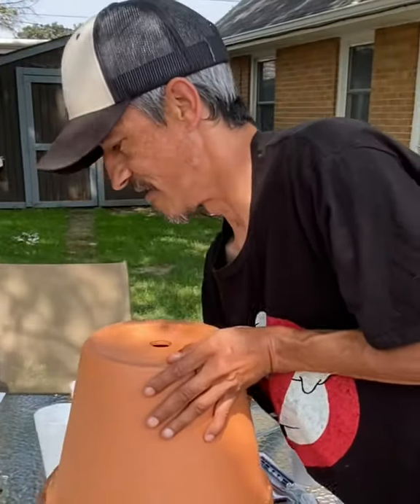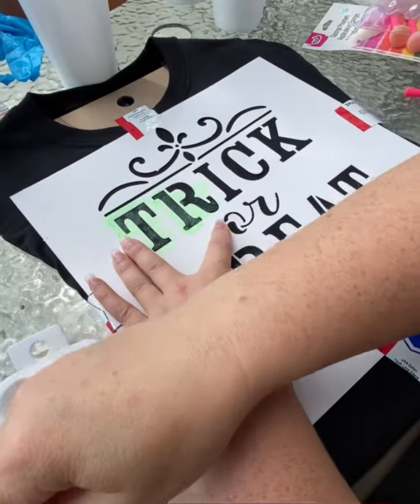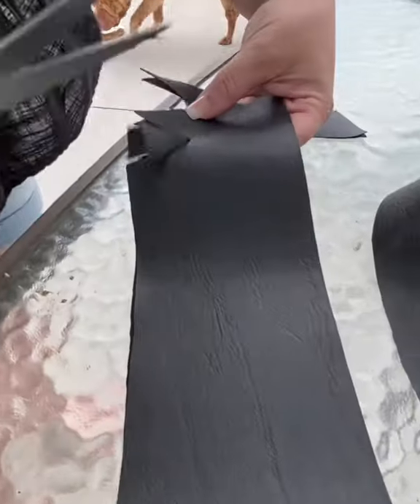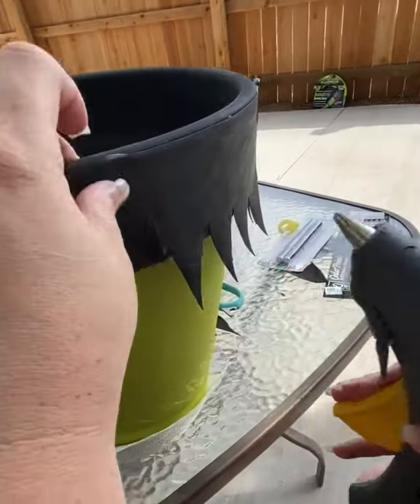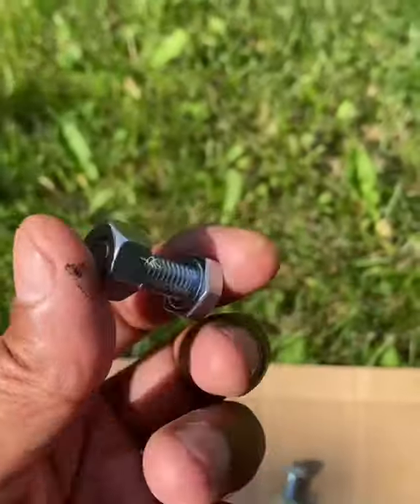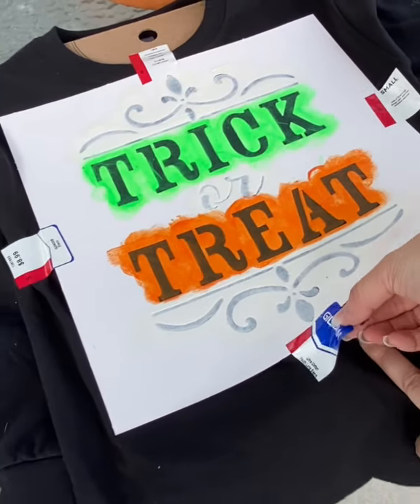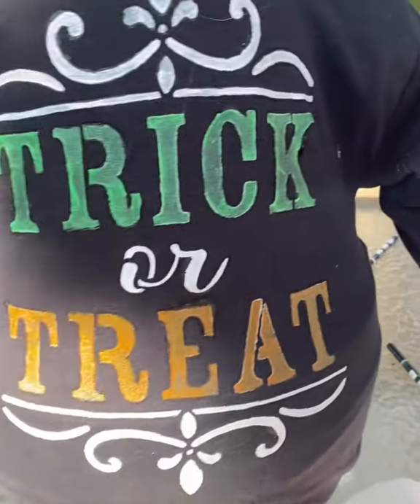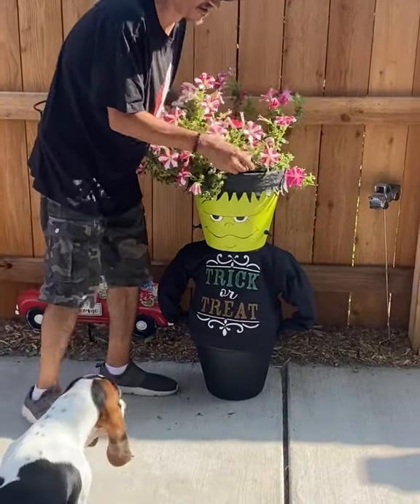Was so fun to do!